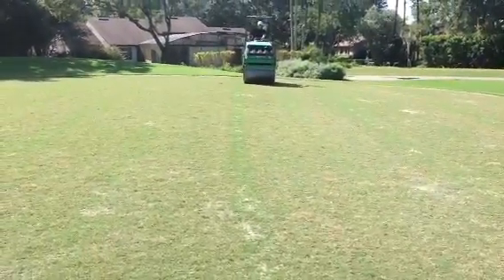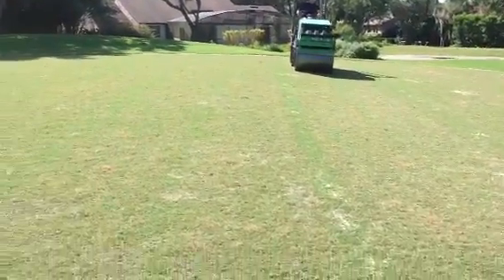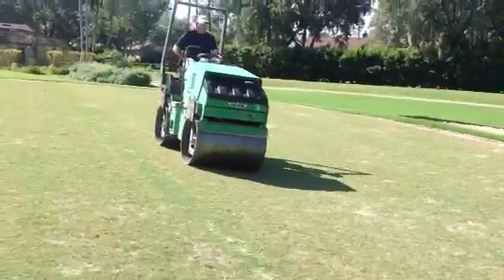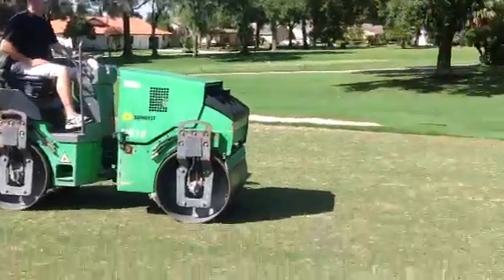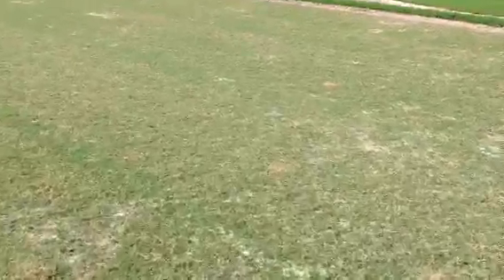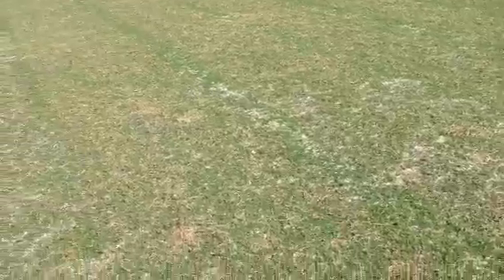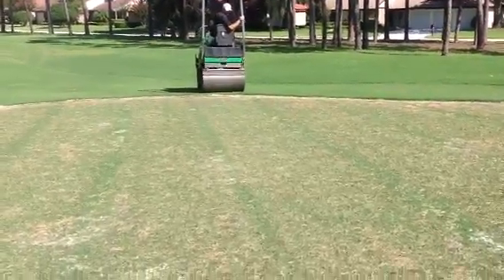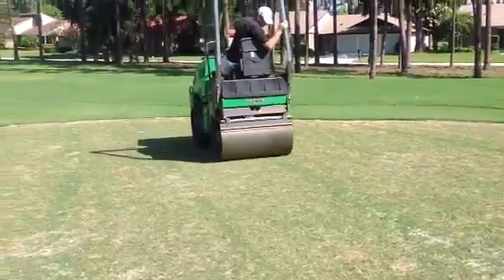Orange Tree Regrassing Step 7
Orange Tree Re-grassing Step 7